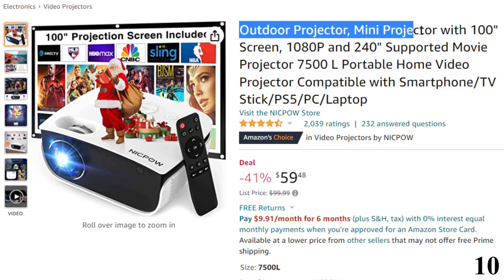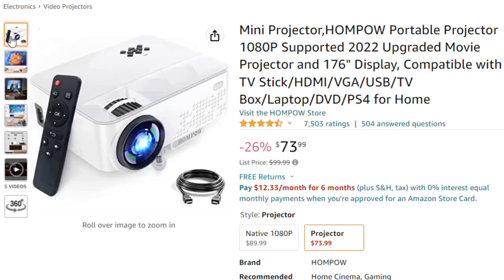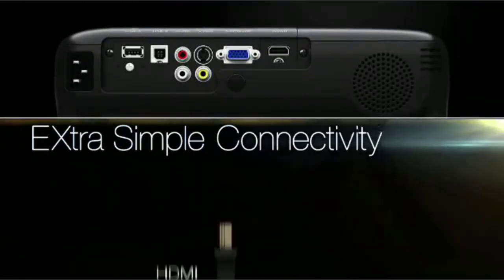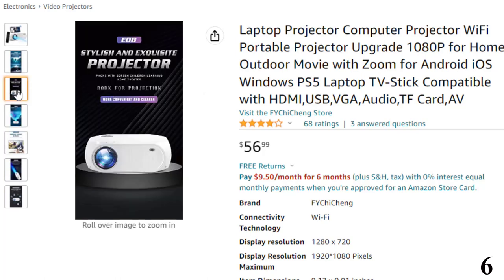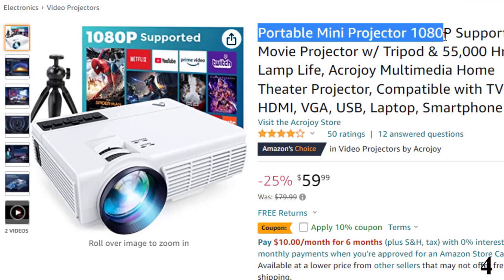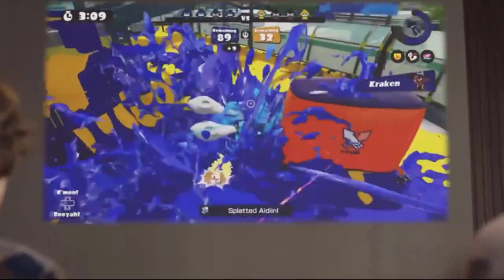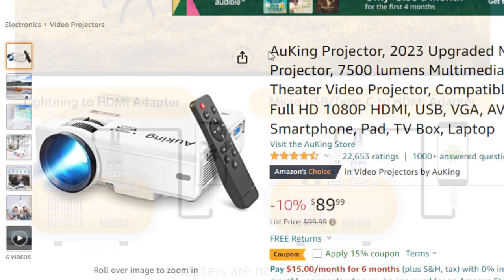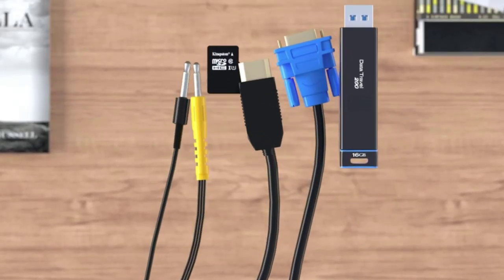10 Best Video Projectors Of 2023 –[What is the latest technology in projectors?]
List Of Top 10 Best Projectors For Laptops:
References to the goods:
1)► AuKing Projector, 2023 Upgraded
2)► Mini Projector, ARTSEA Full HD 1080P
3)► Epson PowerLite 1781W WXGA,
4)► Portable Mini Projector 1080P Supported,
5)► WiFi Projector, Giaomar Bluetooth Projector
6)► Laptop Projector Computer Projector
7)► DBPOWER Native 1080P WiFi Projector,
8)► Epson EX7220, WXGA Widescreen HD,
9)► Mini Projector,HOMPOW Portable Projector
10)► Outdoor Projector, Mini Projector
What is the projectors for laptops on the market today? With so many options, it’s normal for consumers to become overwhelmed when trying to find an appropriate brand for shopping. There are way too many choices on the market, including knock-off brands that are cheaply built.
Our review team is a group of avid product hunters, and they want to share their experiences with you.
To help you find the projectors for laptops brand we analyzed & researched all the features that are right for you and came up with a list of 10 different options to purchase.
We also took time to assess a wide variety of options including durability, materials, designs, expert reviews & customer ratings to find the best-performing projectors for laptops.
The resulting review has in-depth details on specific performance areas, as well as recommendations for your goals and budget.

Top 10 Best is a participant in the Amazon Services LLC Associates Program, an affiliate advertising program designed to provide a means for sites to earn advertising fees by advertising and linking to Amazon.